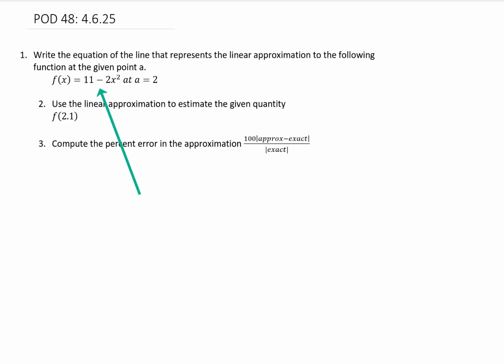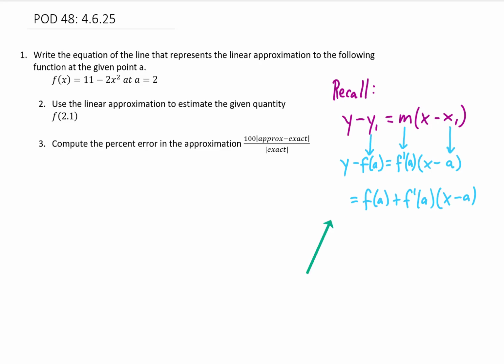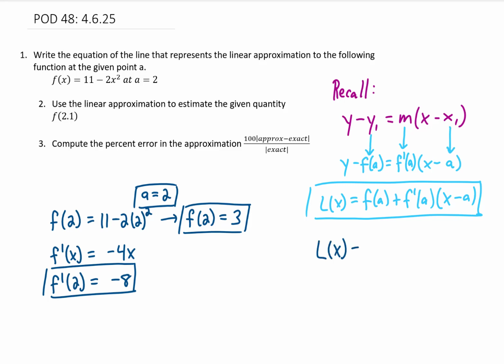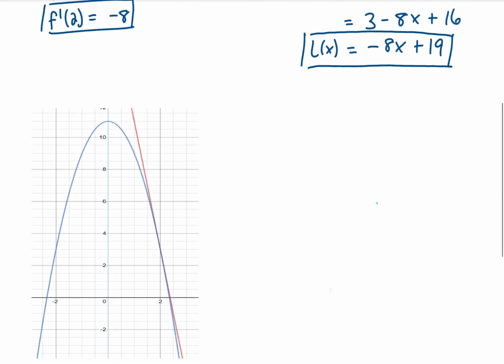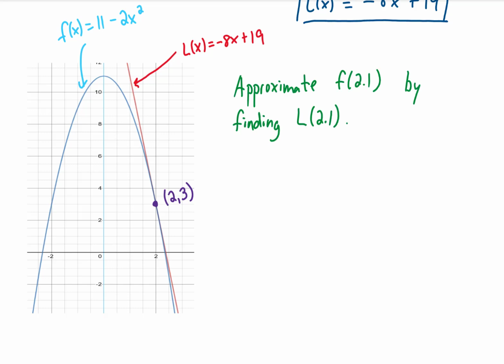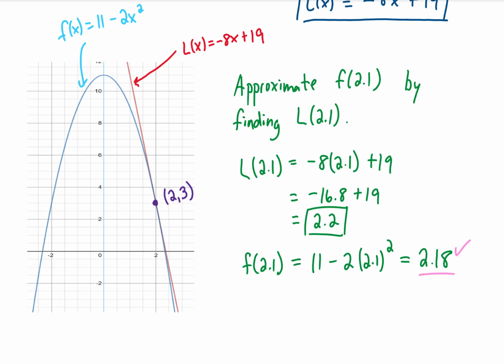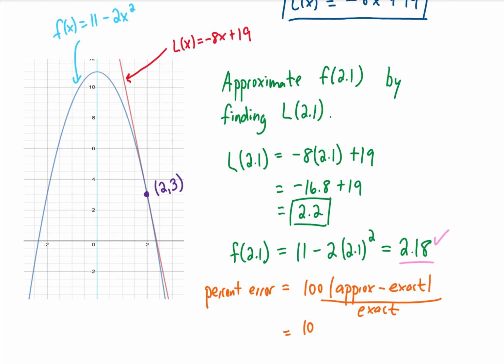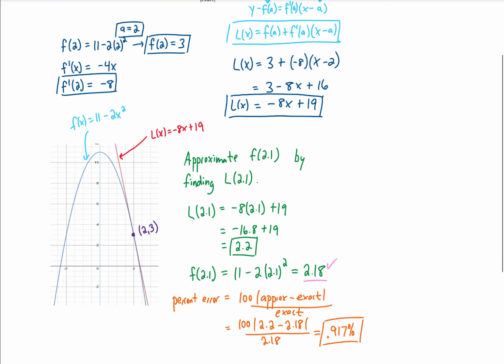Calc 1 POD #48 Linearizations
Write the equation of the line that represents the linear approximation to the following function at the given point a.
 f(x)=11−2x^2  at a=2

 2. Use the linear approximation to estimate the given quantity
 f(2.1)

Compute the percent error in the approximation 100|approx−exact|/(|exact|)